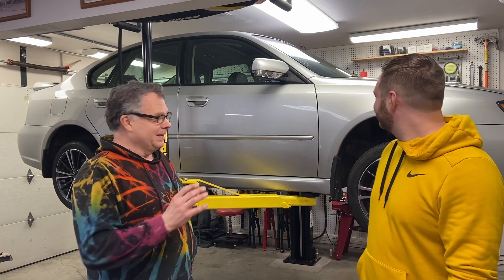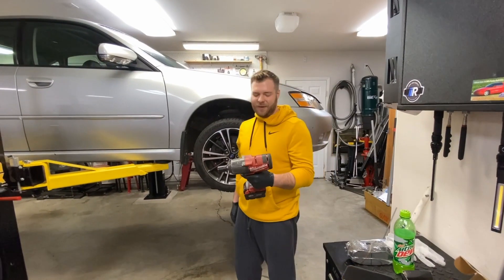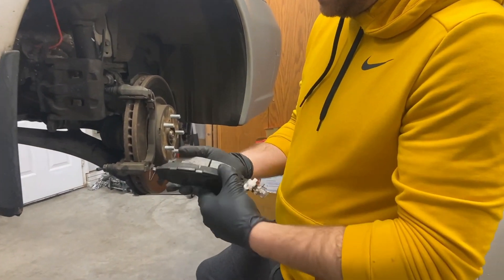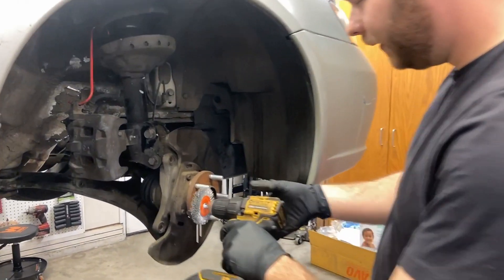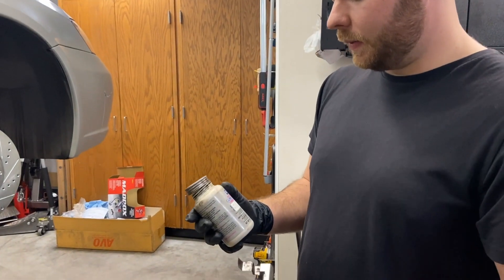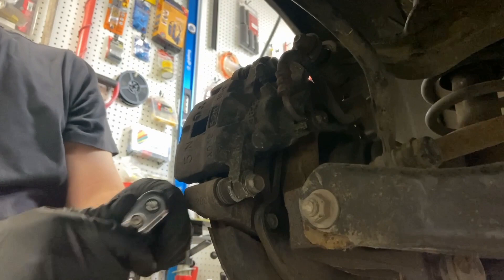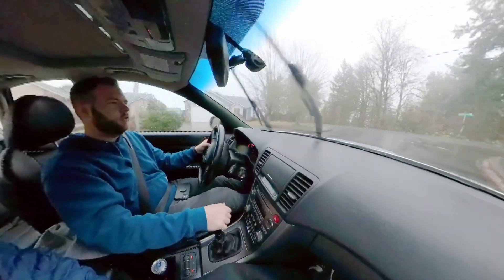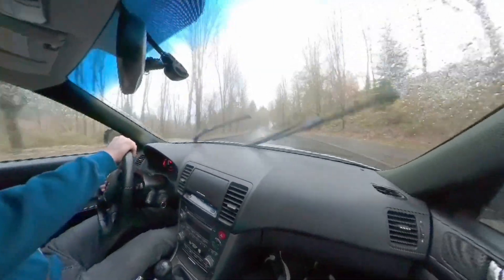Installing New Brakes & Rotors Subaru Legacy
Starting a new project car and introducing my son and new helper.